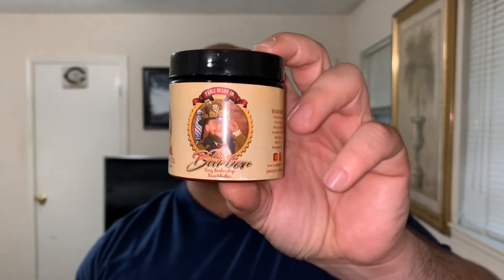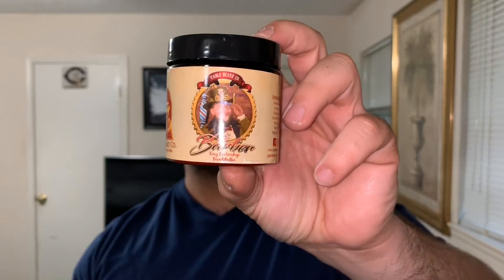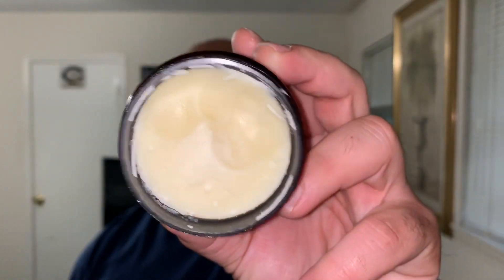Fable Beard Co | New Beard Butter in barber scent review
This video I review the new beard butter from Fable Beard Co in the barber scent.